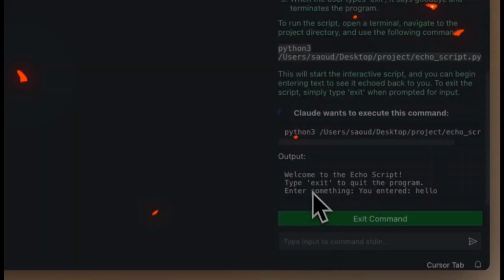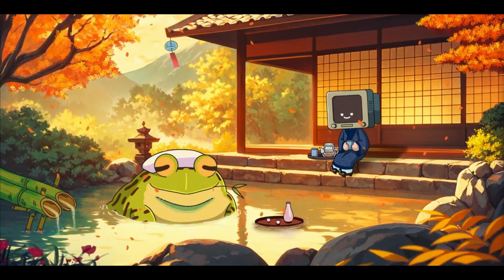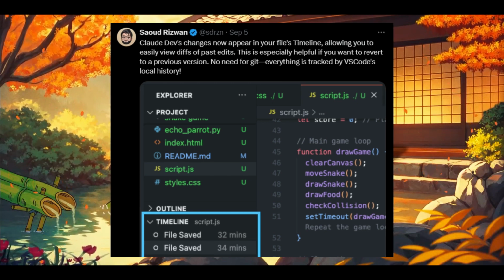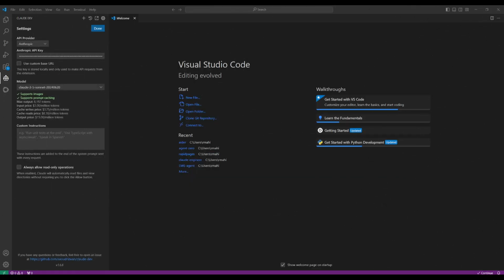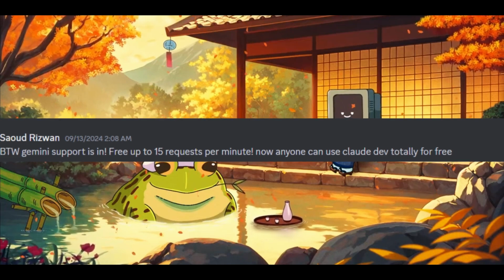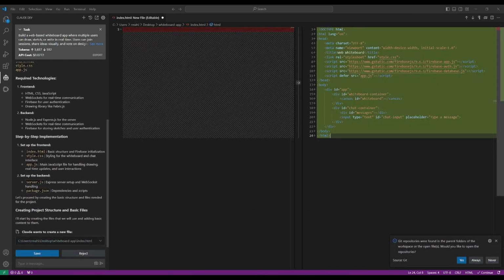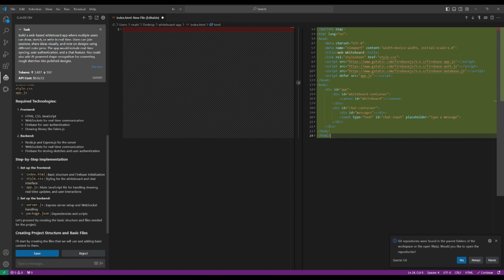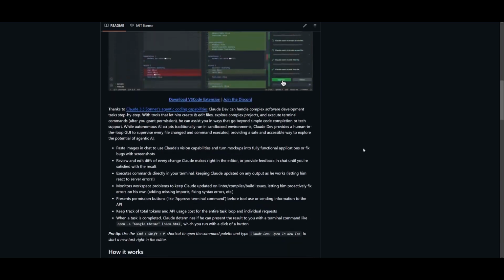ClaudeDev UPDATE: Generate Applications within VS Code! Screenshot-To-Code! - OpenAI o1 Preview!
ClaudeDev just got even better! In this exciting update, I'm showing off ClaudeDev's latest feature: Screenshot-to-Code! 🔥

Now, you can generate entire applications within VS Code using screenshots as your starting point. Whether it's a simple mockup or a detailed wireframe, ClaudeDev automatically converts your designs into functional code. Powered by OpenAI o1, this update takes coding automation to the next level, making it easier than ever to build fullstack apps right in your IDE. Plus, there's a free tier with Gemini support, giving you up to 15 requests per minute!

Features:
🚀 Screenshot-to-Code: Turn screenshots into code with ClaudeDev in seconds!
🛠 Terminal Command Integration: Run commands directly in VS Code while Claude continues working.
⚡ Task History & Project Awareness: Resume tasks whenever, with ClaudeDev aware of any project changes.